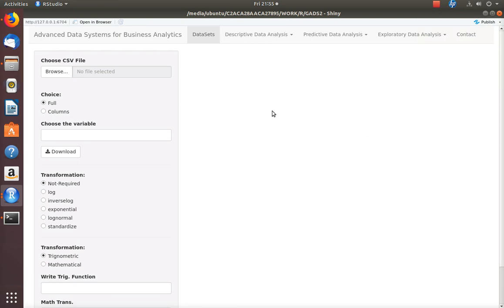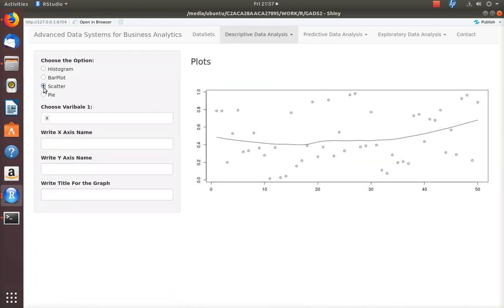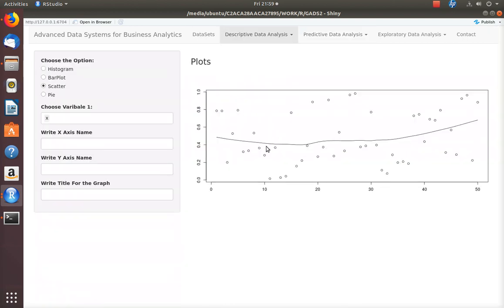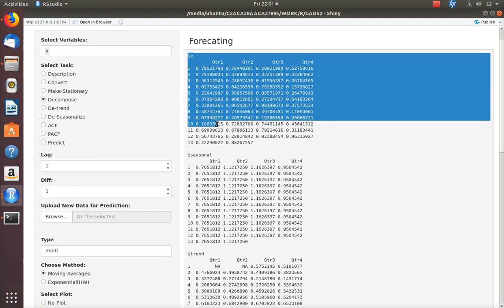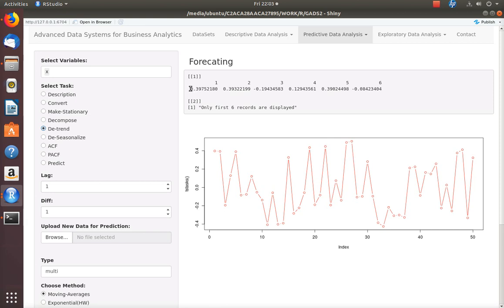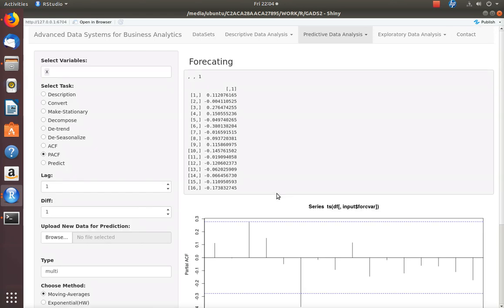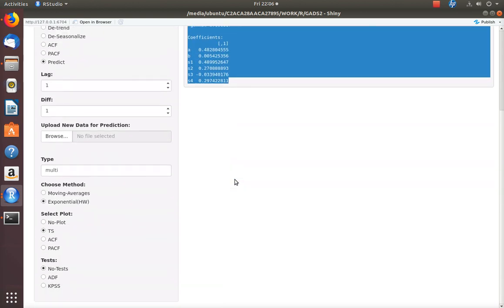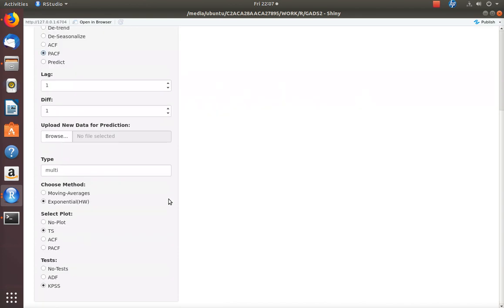ADSBA - (Shiny) Web Application for Survey Data Analysis - 4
ADSBA is a GUI based server level web application for survey data analytics. This tools might be useful for academics, research scholars, students and corporate firms engaging in business research. The applications has descriptive, predictive and prescriptive analytics